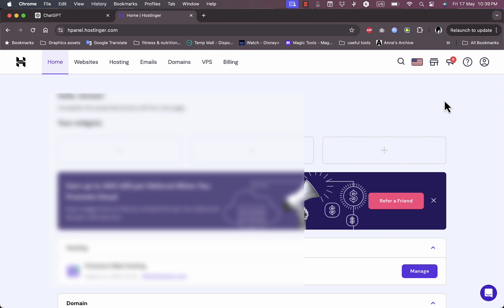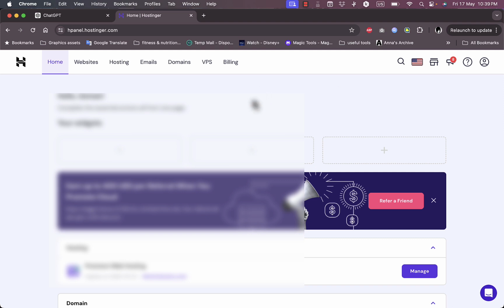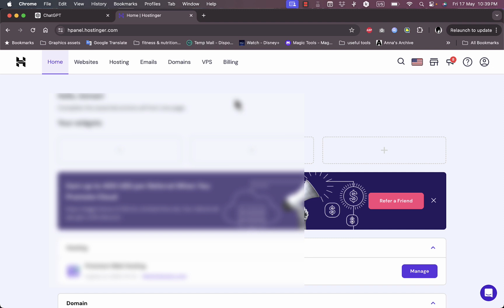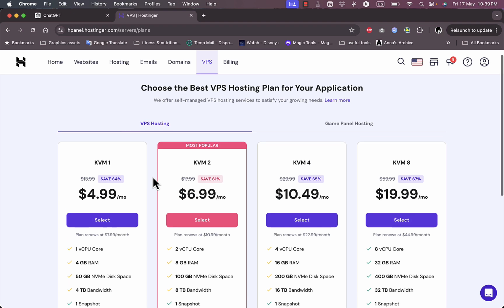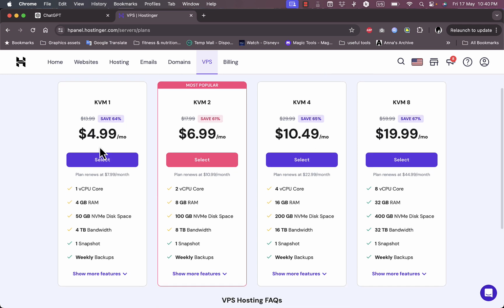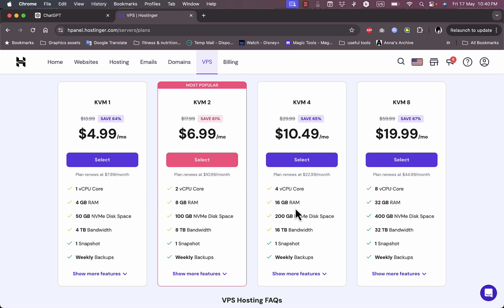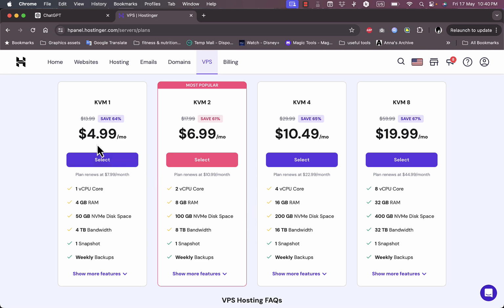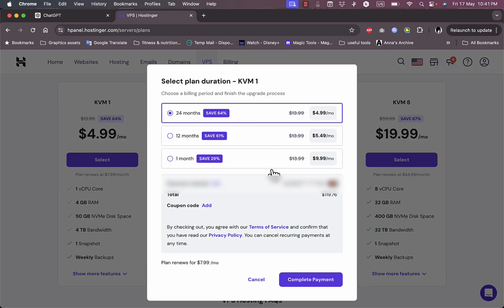How to Setup a Secure VPS in 2024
If you are looking for a video tutorial on how to create a secure vps? Look no further!
This comprehensive video demonstrates the process of how to build a secure vps step by step. Make sure to watch till the end for a thorough grasp.